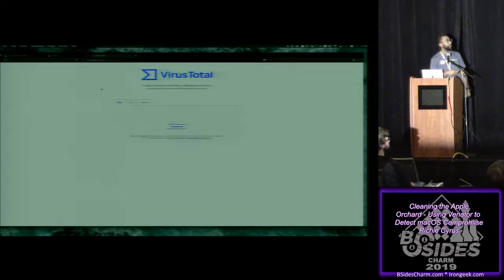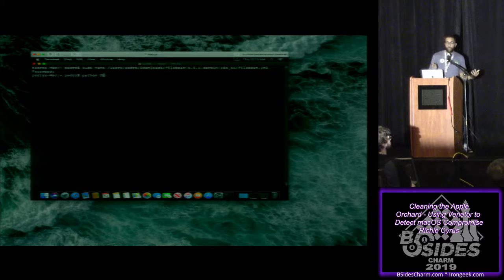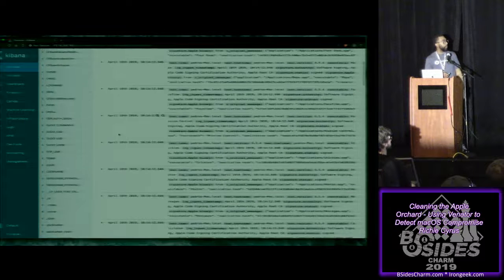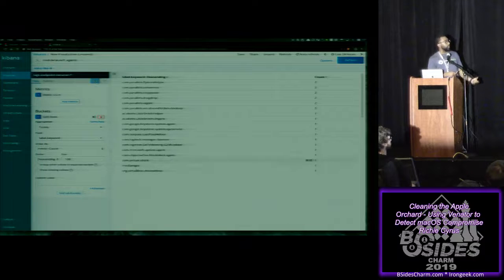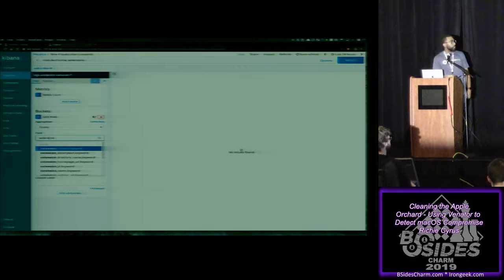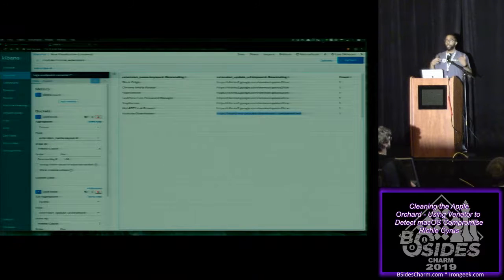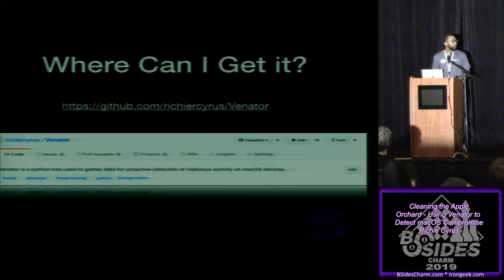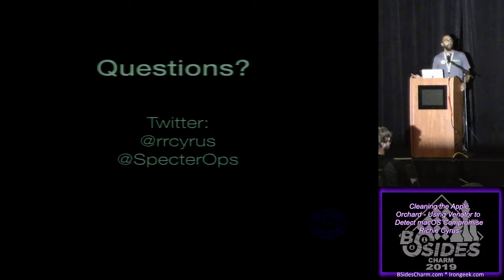BSidesCharm - 2019 -Cleaning the Apple Orchard Using Venator to Detect macOS Compromise Richie Cyrus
Richie Cyrus is a Senior Consultant at SpecterOps where he specializes in detection of advanced adversaries with a focus in MacOS and Linux environments. Richie has a background in incident response, forensics and security operations spanning across the Fortune 100 and the public sector. He currently maintains a DFIR focused blog